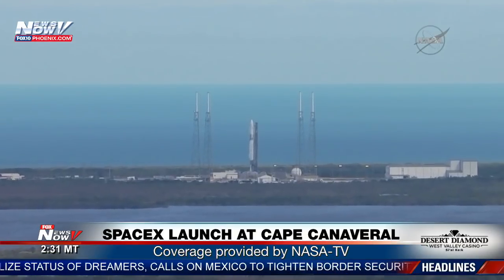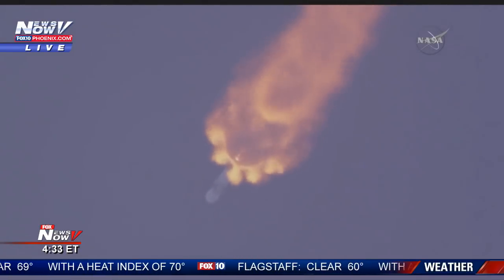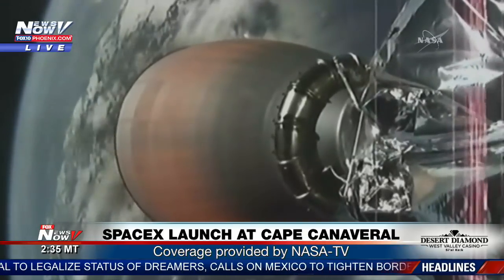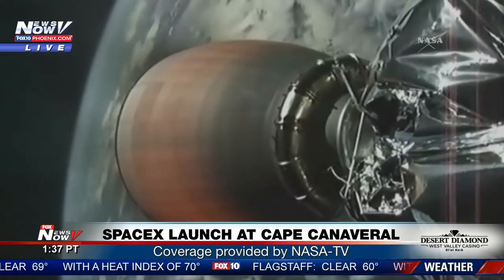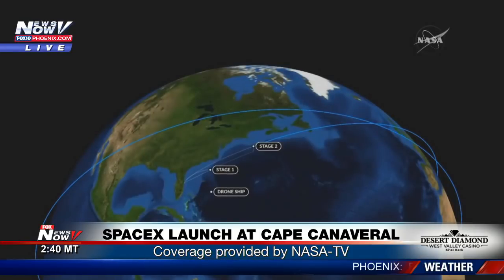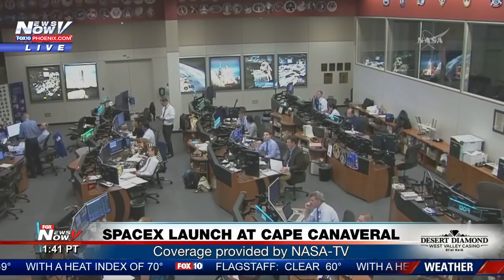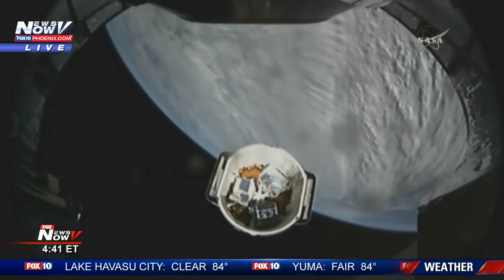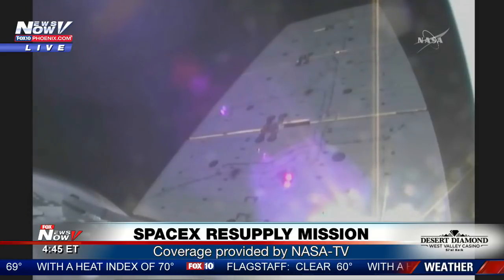SPACEX LAUNCH: Resupply mission to the International Space Station from Cape Canaveral